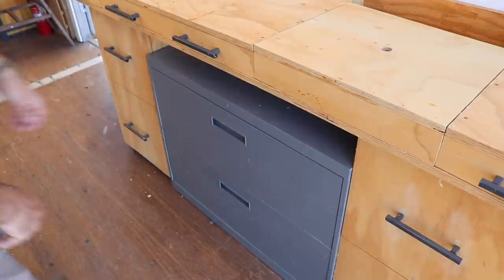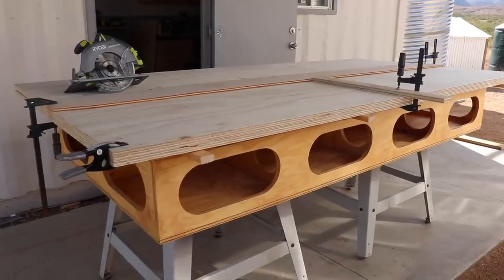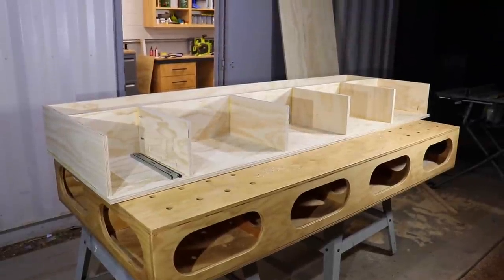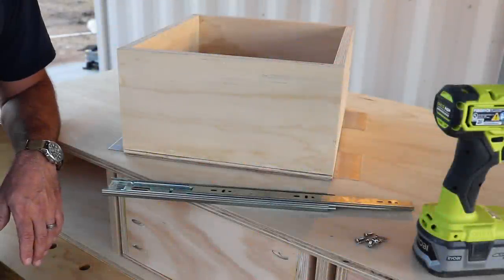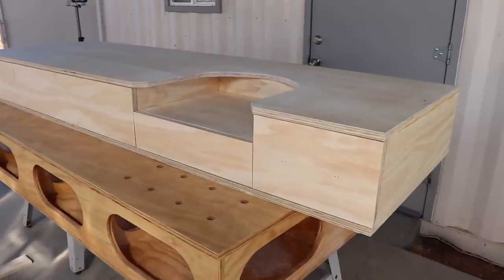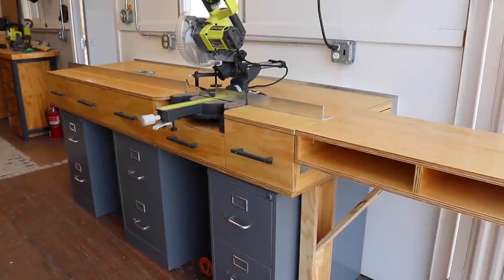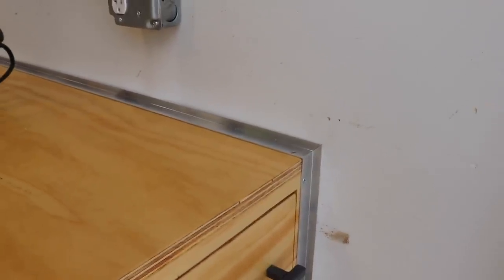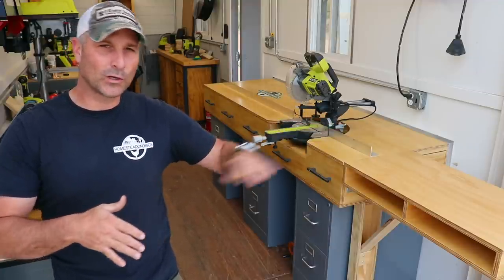Overbuilt Workbench & Miter Saw Station - How to Make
Thanks to the Home Depot Prospective and Ryobi Power Tools for partnering on this build!

Today I'm building a DIY miter saw station/ workbench for my new Ryobi Sliding Miter saw.   In the video I will cover the general structure assembly, drawer construction, drawer glide installation, miter fence, drawer pulls, a flip out extension and several other unique aspects to this DIY Workbench.

This build is a followup to my 'File Cabinet- Workshop Storage' video. so be sure to check that video out for a little more context as to why I chose to incorporate them into this bench;)

Let me know if you have any questions!   - Joe

Links to the Ryobi Tools I used in this video.

RYOBI 18V ONE+™ HP Compact Brushless 2-Tool Kit

Ryobi 7 ¼” Sliding Miter Saw

Ryobi 18ga Brad Nailer

Feel So Lucky by Cody Francis (instrumental version

And Champagne for All by The Five Guys Fly

Facebook: you can try. but I rarely go there to check messages. IG, email or here are the best places ;)